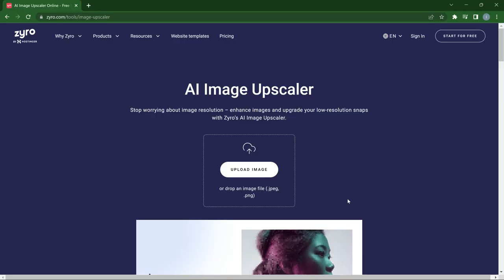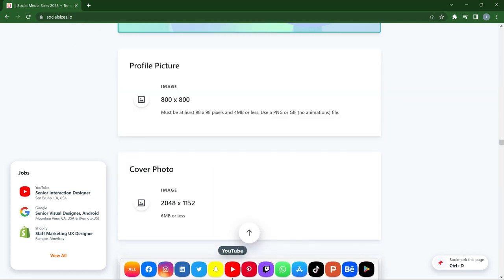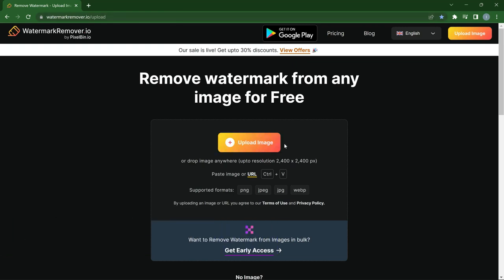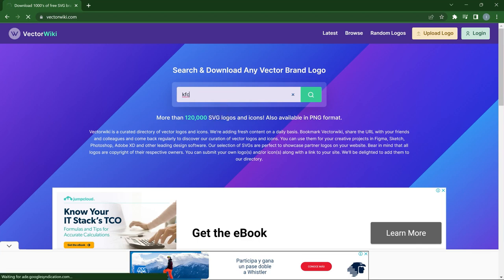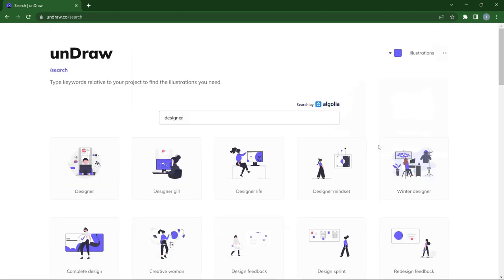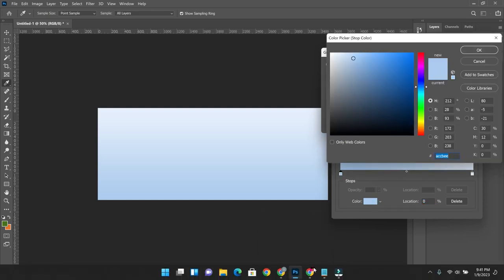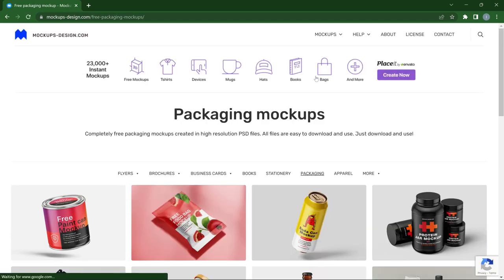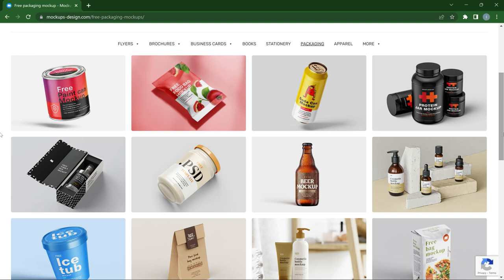7 Essential FREE DESIGN RESOURCES FOR DESIGNERS (No. 3 Will Blow Your Mind!)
In this video, I'm giving you 7 free resources for graphic designers. From mockups to vector resources, these resources will help you improve your graphic design skills.

Whether you're a beginner or a seasoned graphic designer, these resources will help you learn new techniques and improve your work. So take a look and see what you can find!

Want to know what a mockup is in photoshop? How to use a mockup in photoshop, where to download mockups for use in photoshop, I addressed these questions in this video

TIMECODES
0:00 intro
0:33 Zyro for Image upscaling
1:42 Socialsizes for social media sizes
3:39 Watermarkremover to remove watermarks
5:12 Vectowikki for logos
6:42 Undraw for illustrations
8:04 Eggradients for photoshop and web design gradients
10:15 Mockup designs for mockup downloads
11:51 Outro

Much love